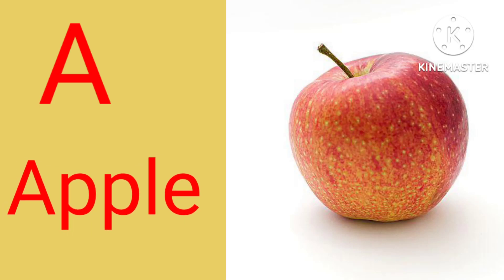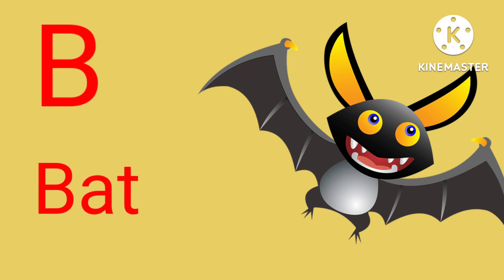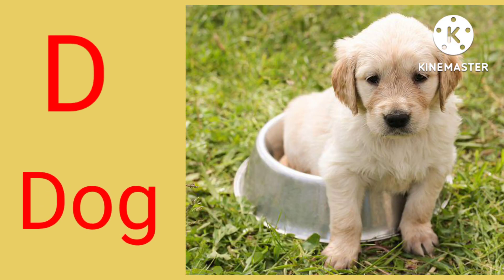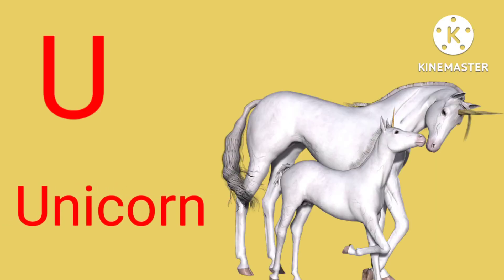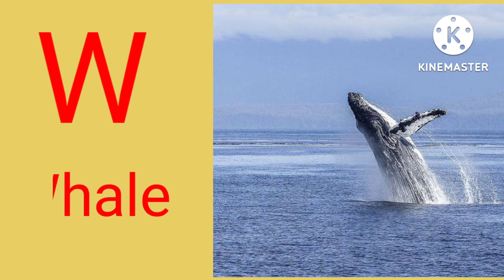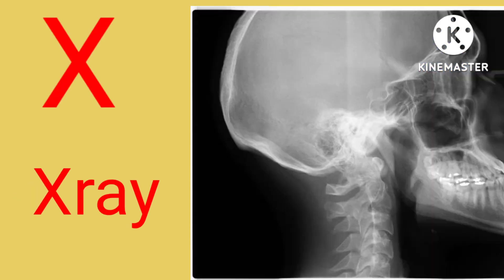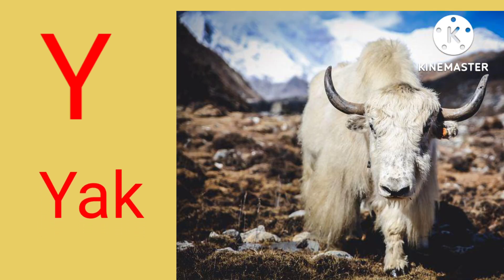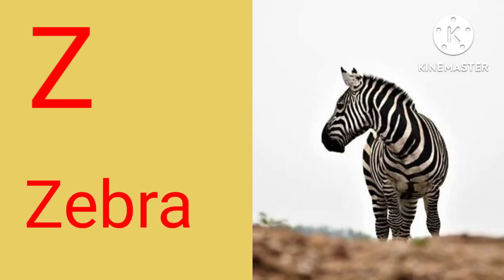A for apple b for ball,abcd,alphabet song | Alphabets for kids, छोटे बच्चों की पढ़ाई, kids class